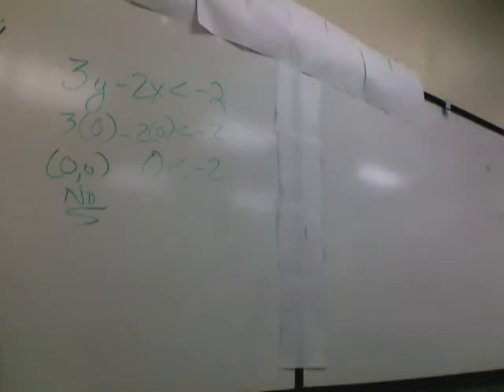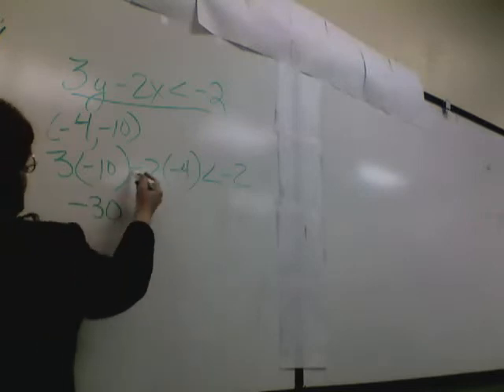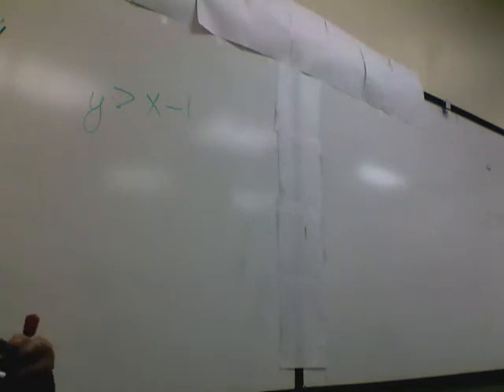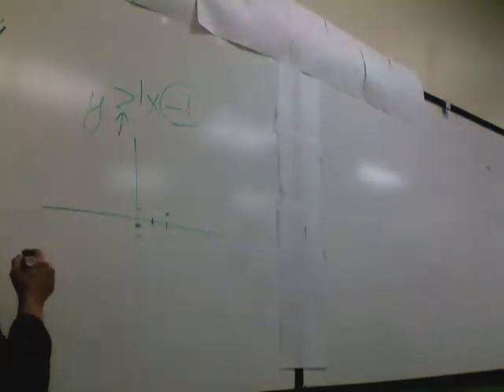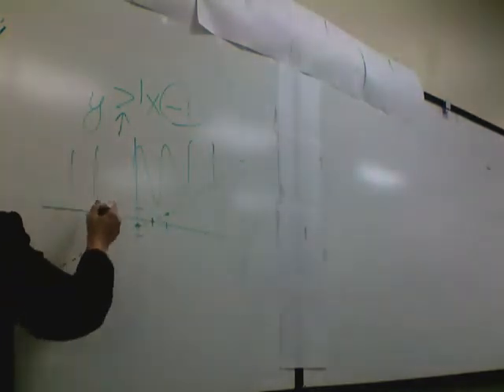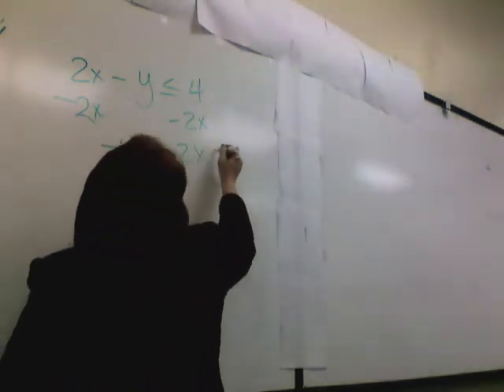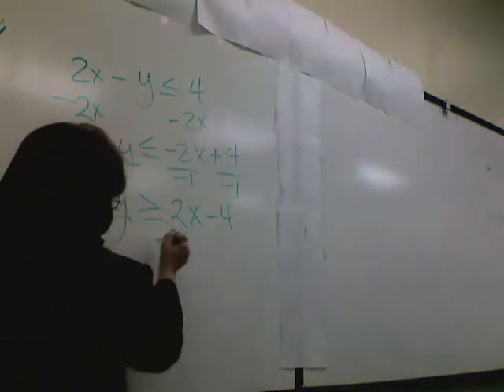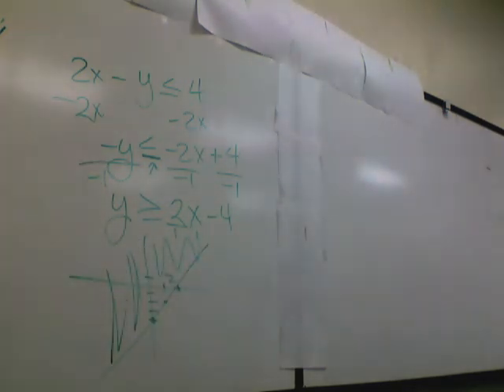Test Rev Ch 3 Inequalities #34-36 Dennis' Plug for YouTube.wmv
Determine if a point is a solution to an inequality, graph an inequality using a dotted line and a solid line.